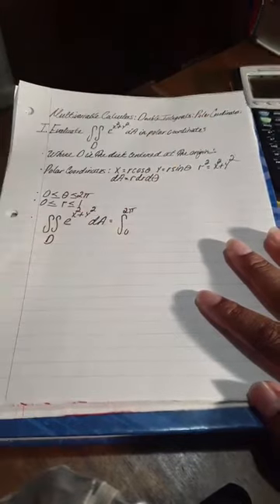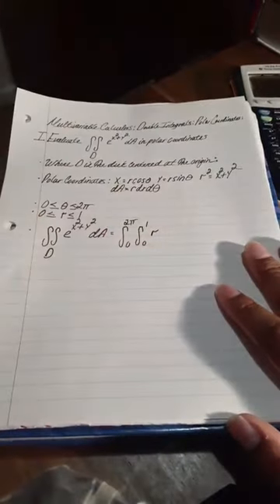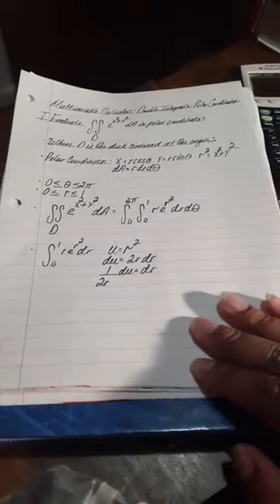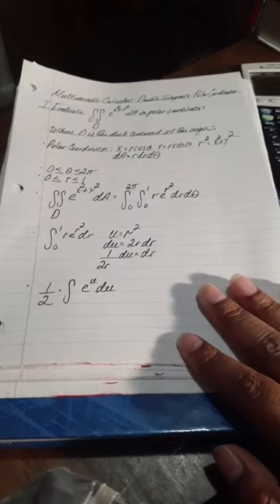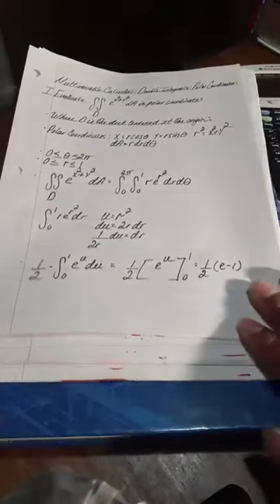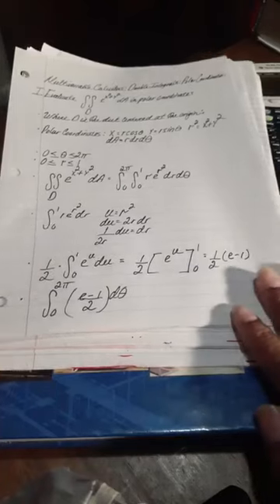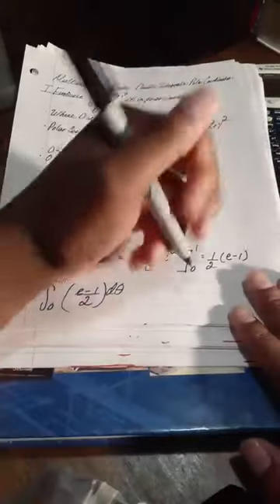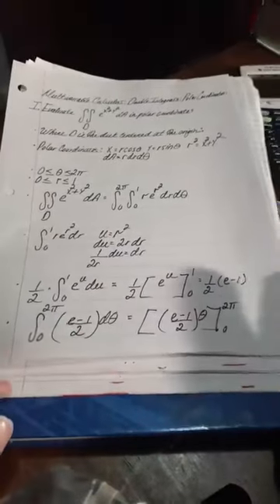Multivariable Calculus- Double Integrals in Polar Coordinates- Evaluate the Double Integral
Evaluate the Double Integral by converting to Polar Coordinates